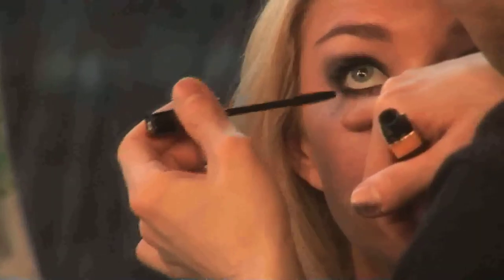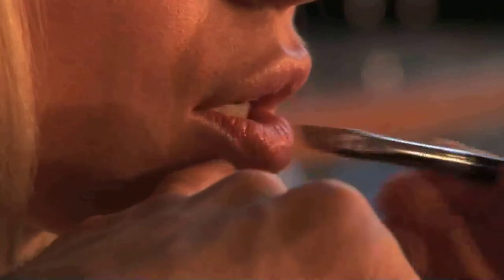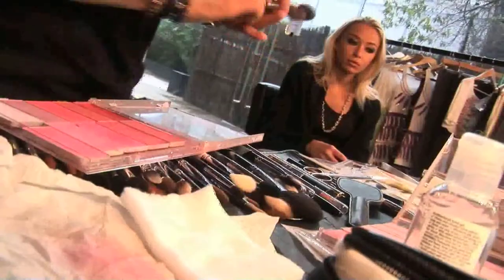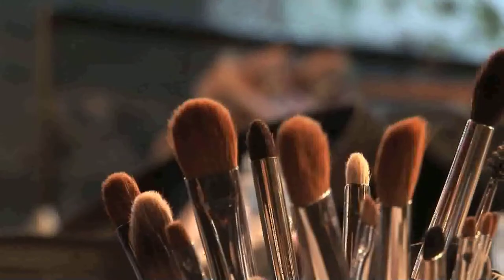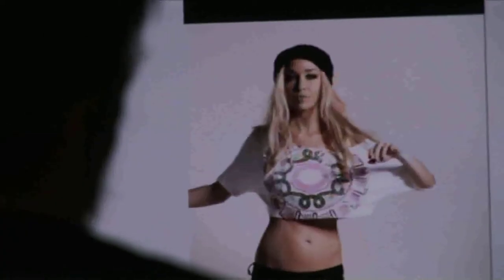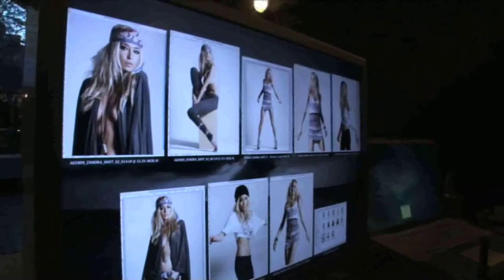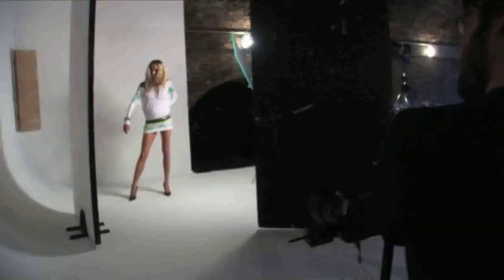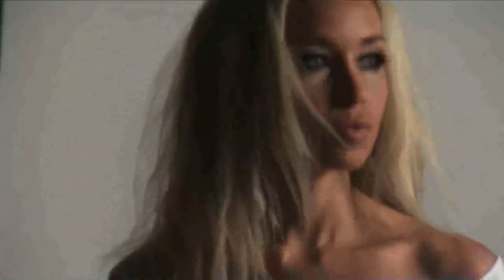Z by Zandra Rhodes photo shoot 2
She may have given up the boyfriend and lost the company, but Noelle Reno, the founder of Degrees of Freedom with ex-boyfriend Matthew Mellon, has retained her love of working in fashion. After a year hiatus in the wake of the separation (during which she filed suit against Mellon in Manhattan Superior Court), shes back in London and hard at work on her next fashion project—trying to grow Zandra Rhodes into a global lifestyle brand.

She belongs up there with Vivienne Westwood, Reno told The Business of Fashion. She set so many trends.

Rhodes recent successful collaborations with Top Shop and Marks & Spencer convinced Reno that now is an opportune time to seize upon what she sees as the growing public interest in the Zandra Rhodes brand. Zandra Rhodes is already a luxury, lifestyle brand and we are simply working on expanding product categories that offers quality and value, Reno said. Zandra has enjoyed working on the collaborations with major retailers and in focusing again on her core business.